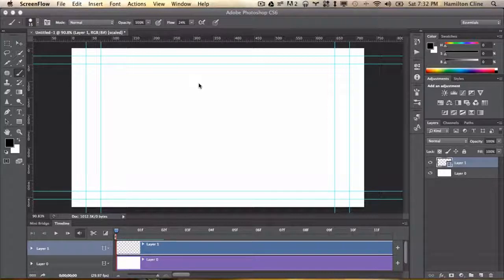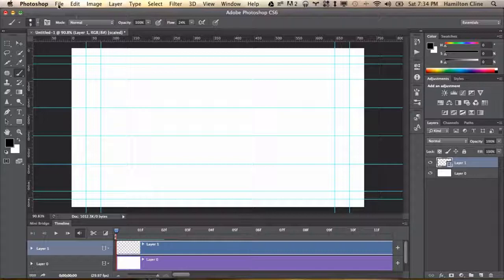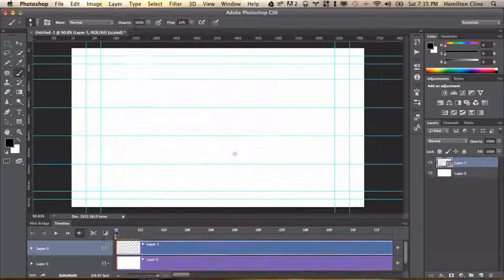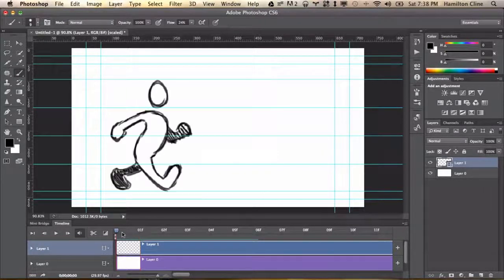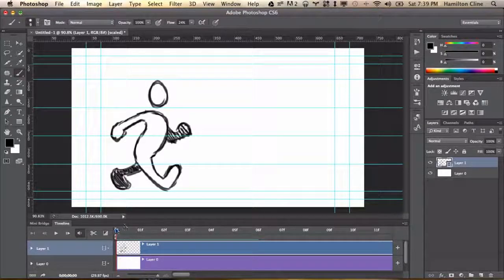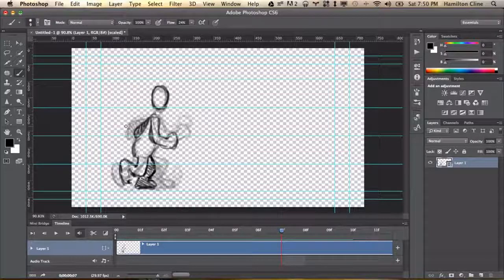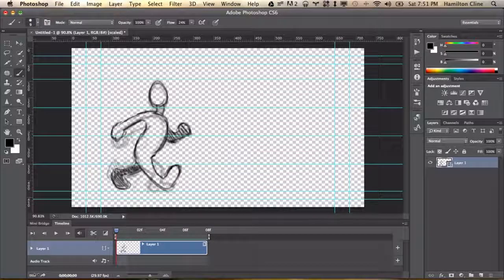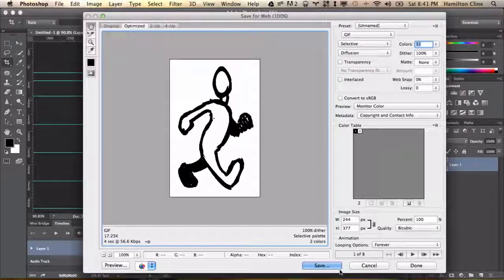Animating in Photoshop CS6